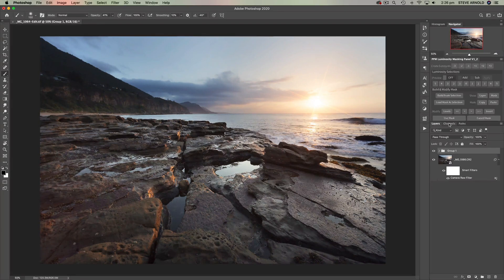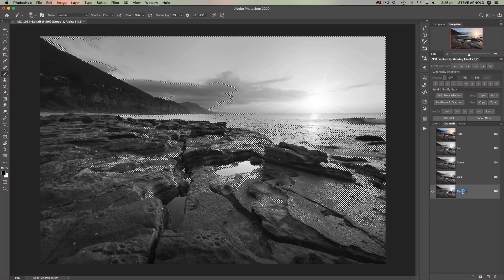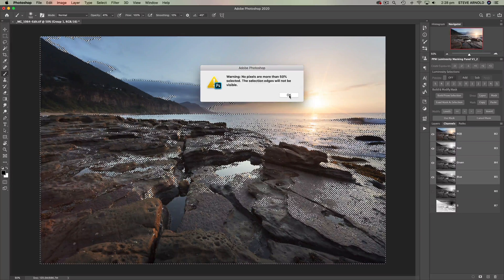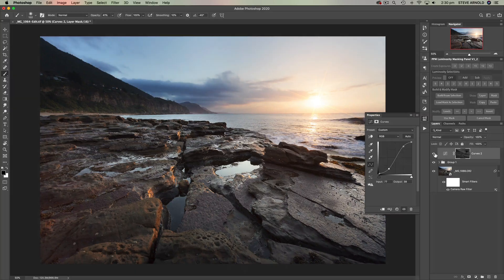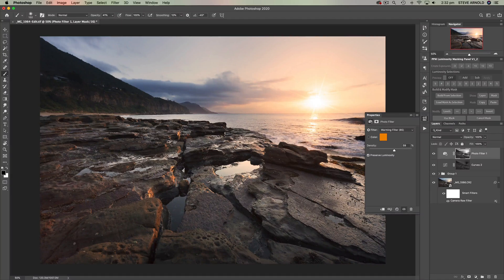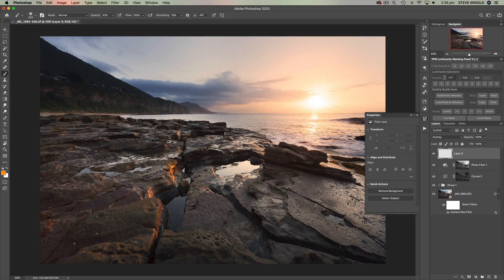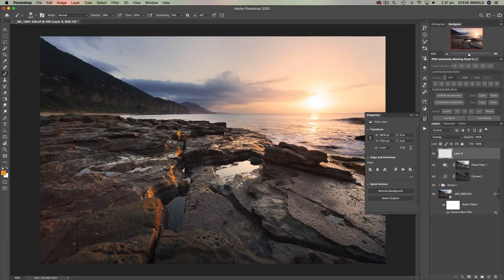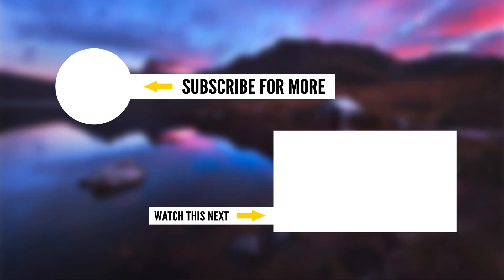Using Luminosity Masks In Photoshop (3 MORE Examples)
In this video I'm showing you three MORE practical examples of how to use luminosity masks in photoshop to give your landscape photos the wow factor.

The techniques I'm using here make use of what I showed in a previous video about how to create shadow, mid tone and highlight selections, so if any of what I show here moves a little quickly for you then you can watch the earlier video to get up to speed.

So in the previous video I showed how to create the shadow, mid tone and highlight selections or masks - now in this video I'm showing you three practical examples of stuff you can do with them.

1) How to boost mid tone contrast
2) How to warm the highlights in your image
3) How to paint with light

More Layer Masking & Exposure Blending Tutorials